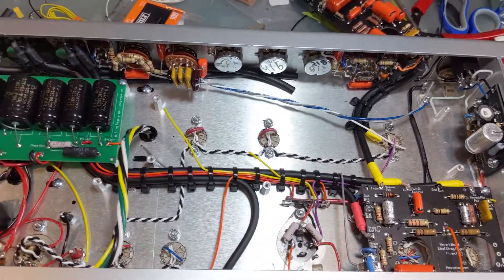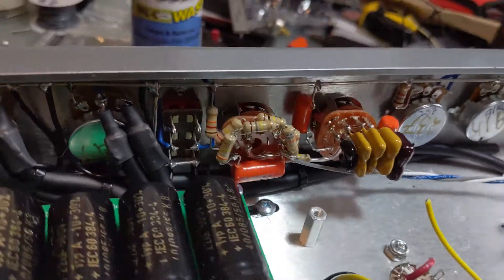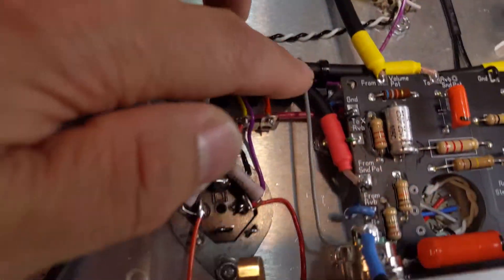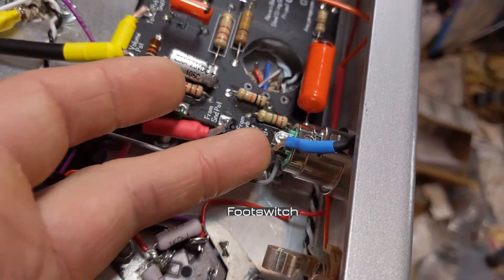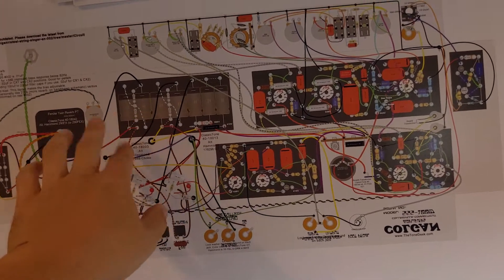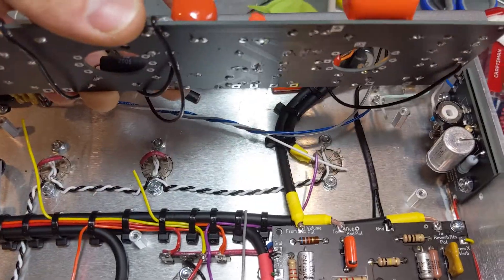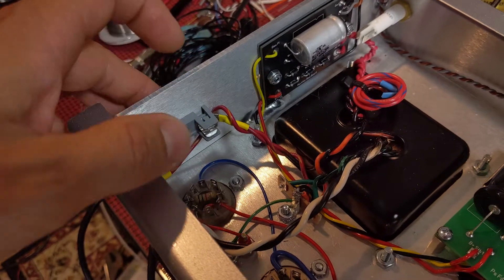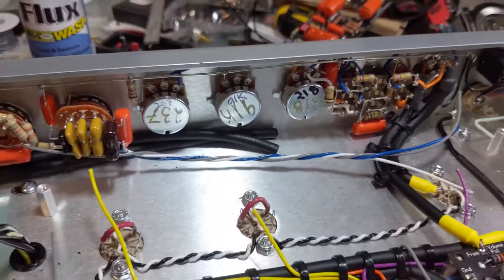New SSS #002 Chassis With PCB Build | Episode 4 - Board Install Sequence & Coax Routing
Board install sequence and coax wire routing.

Radial Engineering Valve Head Switcher
Bosch Benchtop Router Table RA1181
DEWALT Sliding Compound Miter Saw, 12-Inch (DWS779)
DEWALT 10-Inch Table Saw, 32-1/2-Inch Rip Capacity (DWE7491RS)
DEWALT DWP611PK 1.25 HP Max Torque Variable Speed Compact Router Combo Kit with LED's
Solder "dentist tools"
Capacitor ESR Meter
Capacitance Meter

Bitcoin: 3JLMHvBycbZMkzVJFznqBbhSfdGrPpVVkr